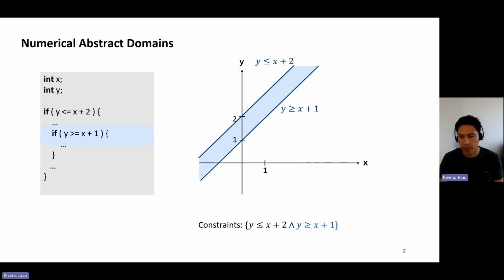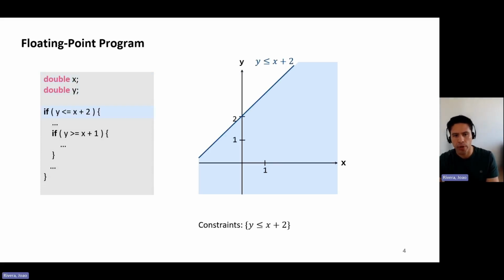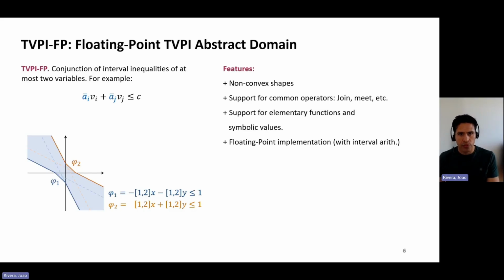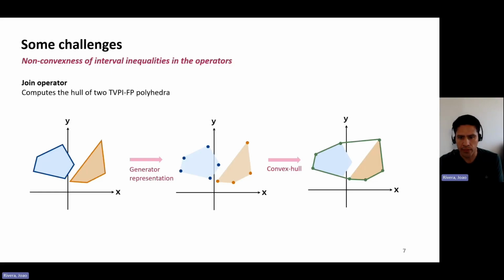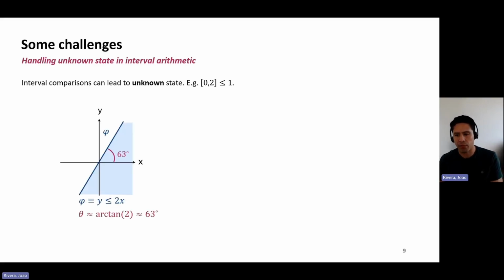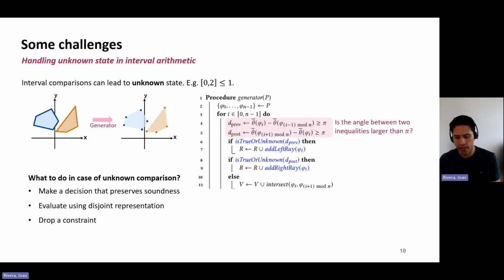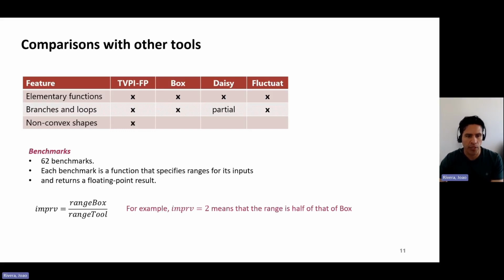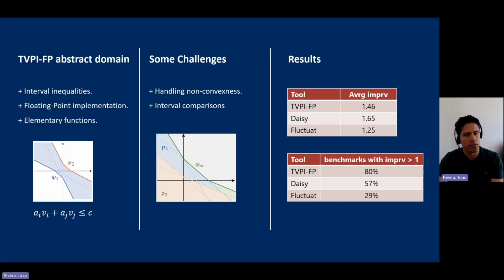[PLDI24] Floating-Point TVPI Abstract Domain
Floating-Point TVPI Abstract Domain (Video, PLDI 2024)
Joao Rivera, Franz Franchetti, and Markus Püschel
(ETH Zurich, Switzerland; Carnegie Mellon University, USA; ETH Zurich, Switzerland)

Abstract: Floating-point arithmetic is natively supported in hardware and the preferred choice when implementing numerical software in scientific or engineering applications. However, such programs are notoriously hard to analyze due to round-off errors and the frequent use of elementary functions such as log, arctan, or sqrt.

In this work, we present the Two Variables per Inequality Floating-Point (TVPI-FP) domain, a numerical and constraint-based abstract domain designed for the analysis of floating-point programs. TVPI-FP supports all features of real-world floating-point programs including conditional branches, loops, and elementary functions and it is efficient asymptotically and in practice. Thus it overcomes limitations of prior tools that often are restricted to straight-line programs or require the use of expensive solvers. The key idea is the consistent use of interval arithmetic in inequalities and an associated redesign of all operators. Our extensive experiments show that TVPI-FP is often orders of magnitudes faster than more expressive tools at competitive, or better precision while also providing broader support for realistic programs with loops and conditionals.